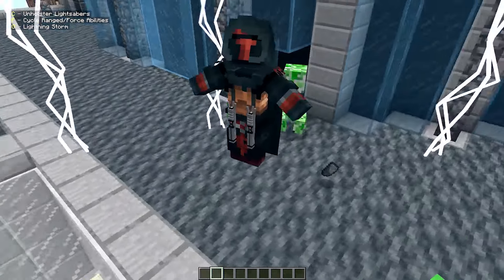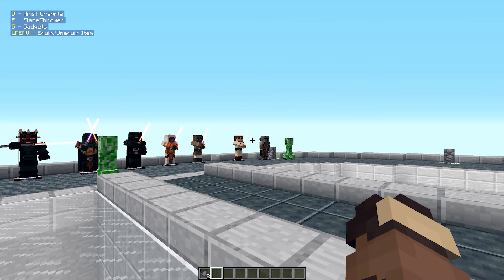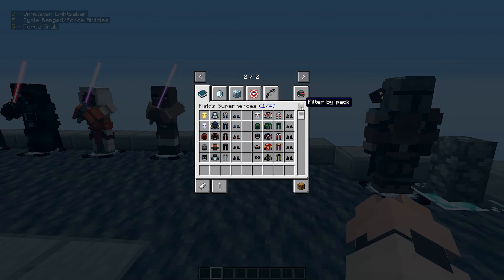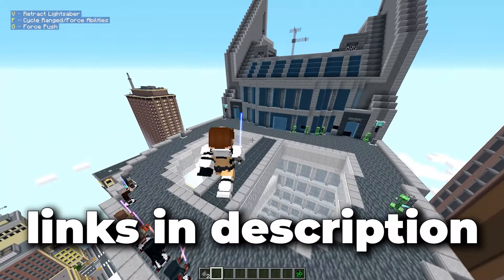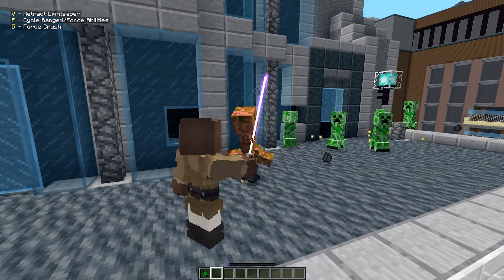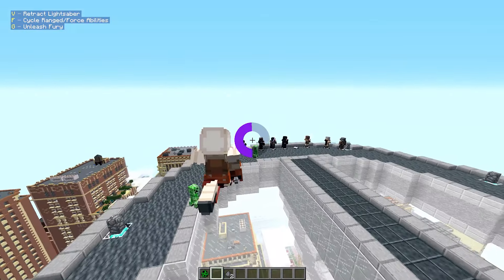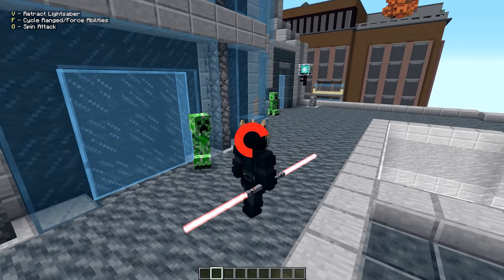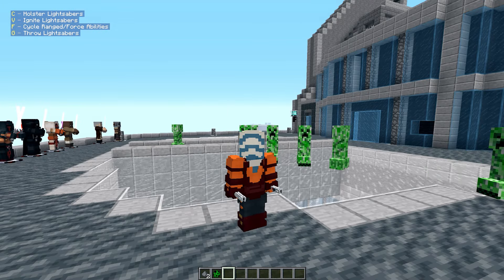The Best Star Wars Mod in MINECRAFT in 2024! (Big Update)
Today I am showing you The Update for Star Wars Heropack in Fisk Superheroes Minecraft Mod. New Star Wars Addon.